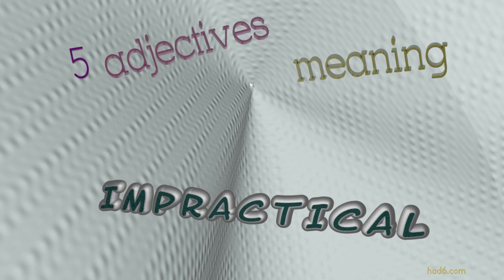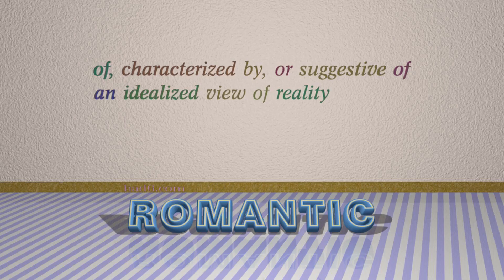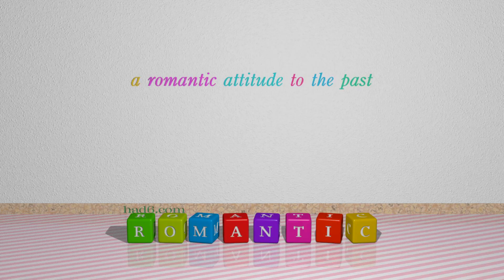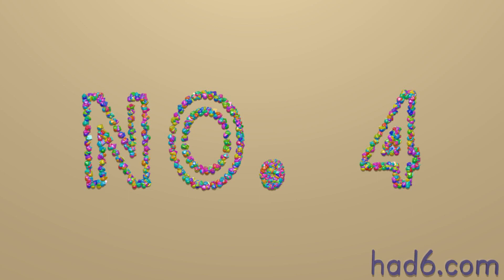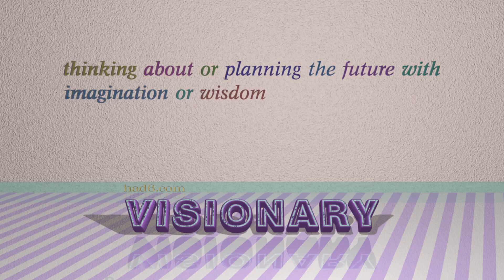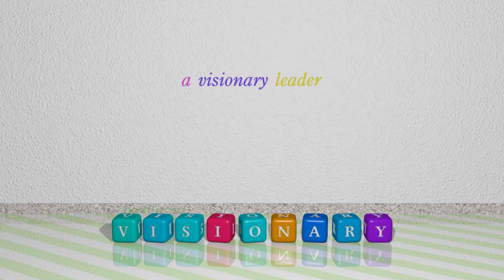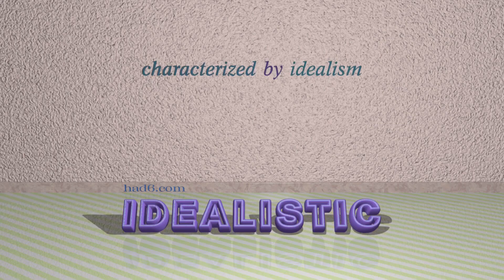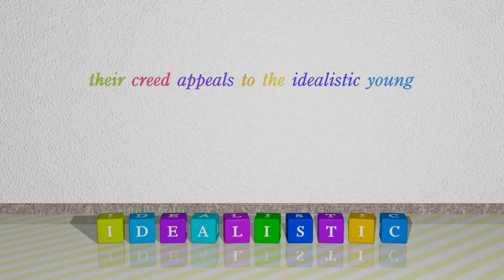impractical - 6 adjectives synonym of impractical (sentence examples)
This video examines impractical as an adjective. Here, 6 adjectives, which have meanings similar to that of impractical in standard English, are introduced through sentence examples. These synonyms help you to remember the meanings of this group of words for improving your vocabulary.